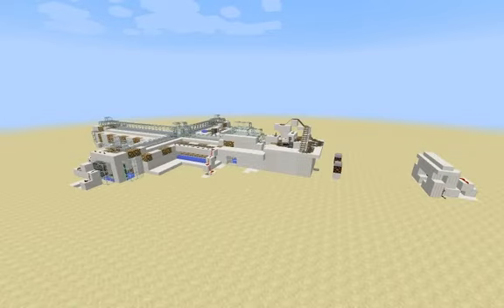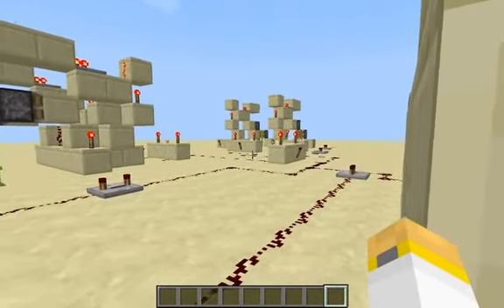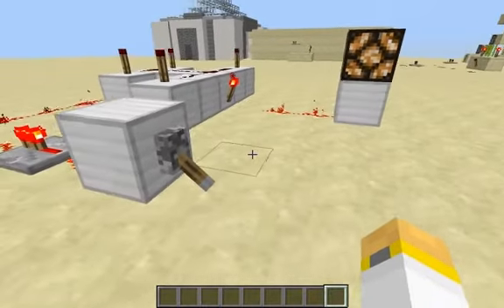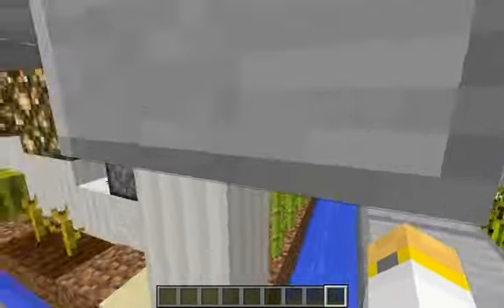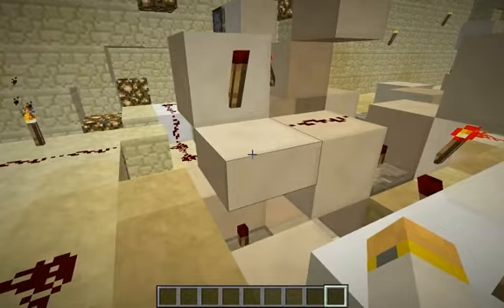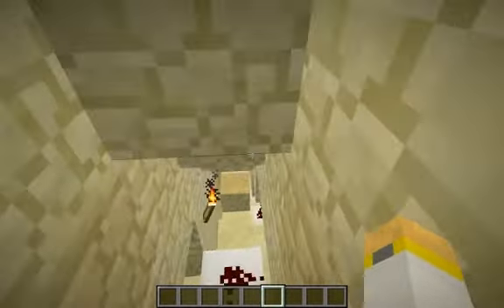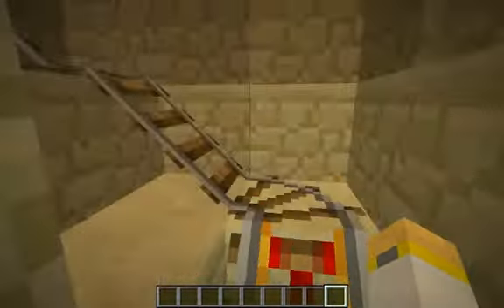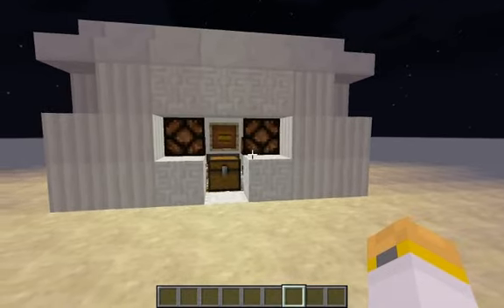Semi-Compact Fully Automatic All-In-One Farm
This is a some-what compact all-in-one farm that auto farms all farmable crops. It also has a built in transportation system which is very efficient. This is a lot smaller,easier,and cheaper than other designs I have seen. I think this idea would be very useful to a survial minded player like myself. It uses three very simple concepts to make the whole system work.